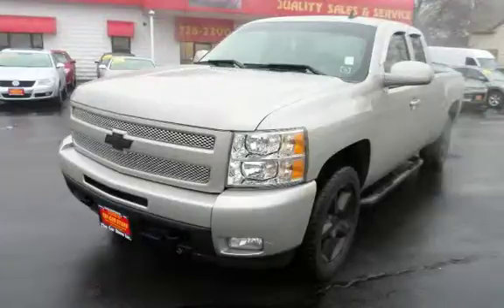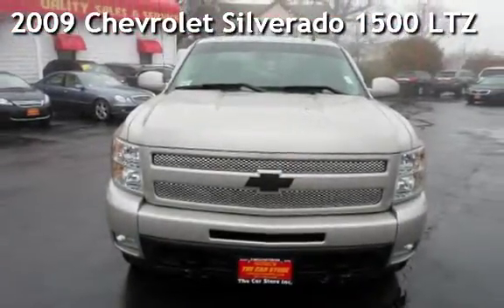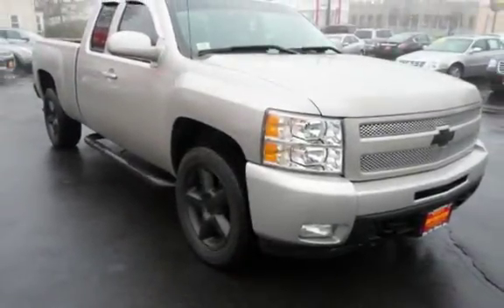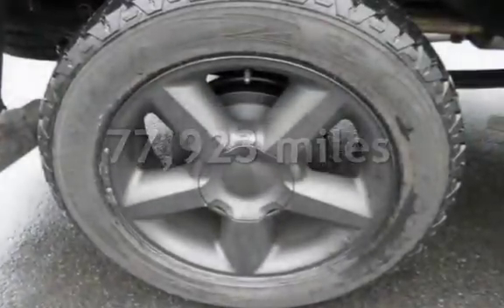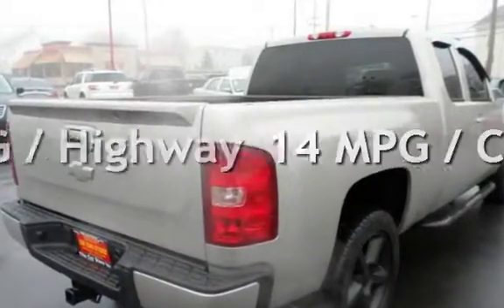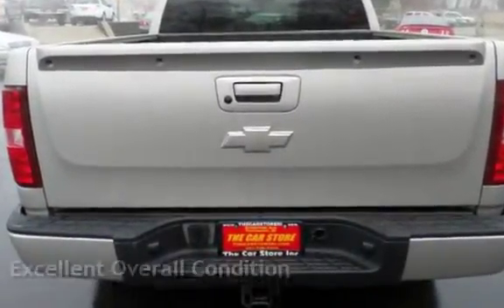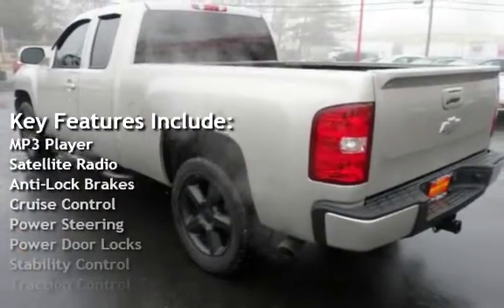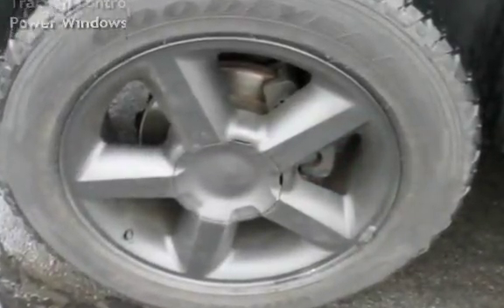2009 Chevrolet Silverado 1500 LTZ for sale in ,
This luxurious truck is gorgeous a must see ! It is a Ltz loaded with options that wheels, step bars, bed liner, 4x4, leather , sunroof , wood grain dash. A MUST SEE! With over 20 years in business you can buy your new vehicle at The Car Store with confidence and peace of mind!!! We have over 100 quality handpicked vehicles in stock and ready for immediate delivery!!! All vehicles are serviced, inspected. All prices reflect $0 down!!! We offer second chance financing to everyone *Bad Credit*No Credit*Good Credit*First Time Buyer*Bankruptcy*Repossessions it doesn’t matter let The Car Store help rebuild your credit!!! Top dollar paid for your trade-in. Se Habla Espanol and Nos Falamos Portugues.